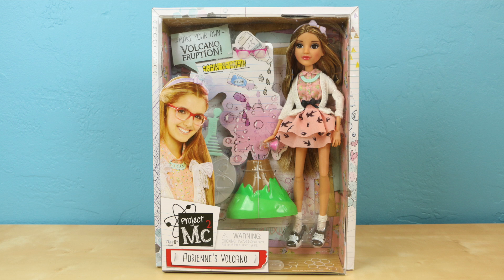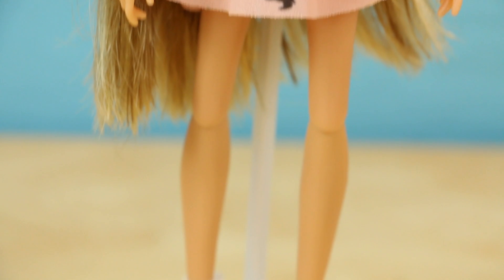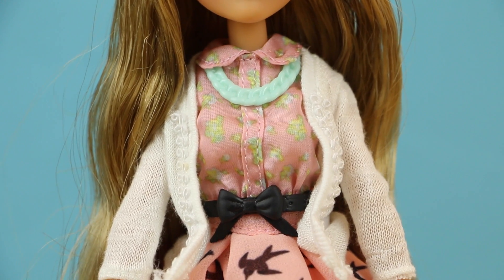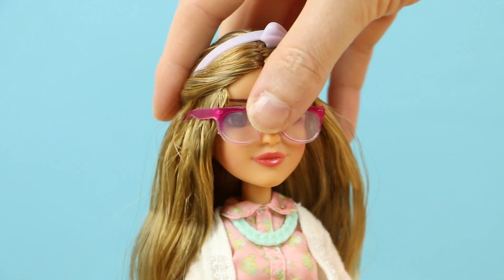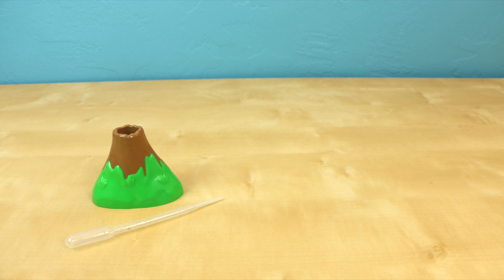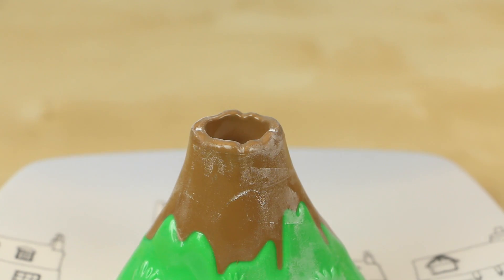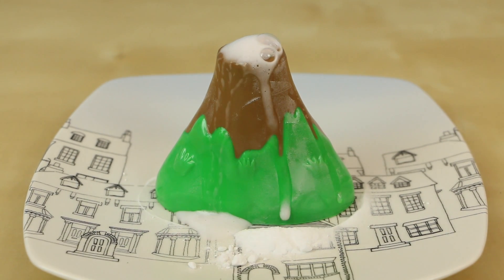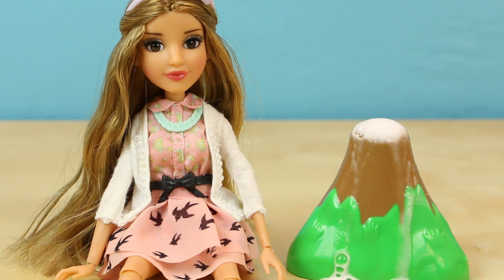Project MC2 Adrienne Attoms Deluxe Doll with Erupting Volcano Experiment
Adrienne Attoms Deluxe Doll from Project MC2 on Netflix! This set retails for $24.99 and includes a doll, doll stand, some accessories and a project where you can make a erupting volcano.

Music is  Rhythm Changes and The Frameworkfrom the YouTube Library